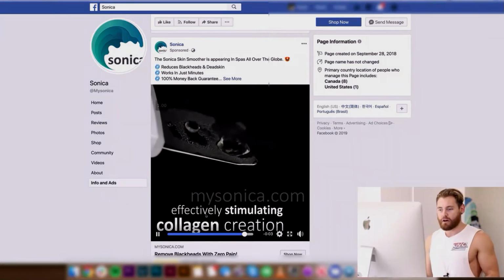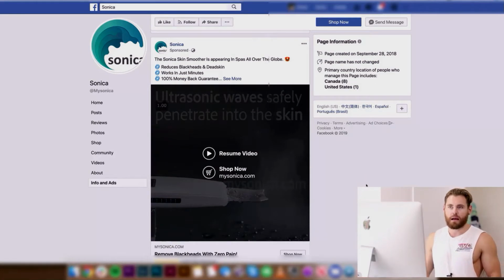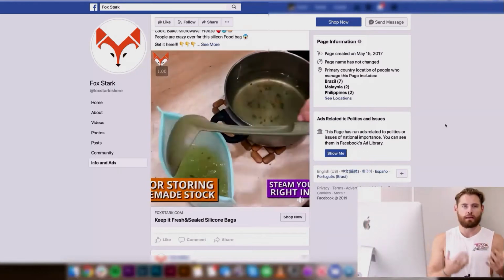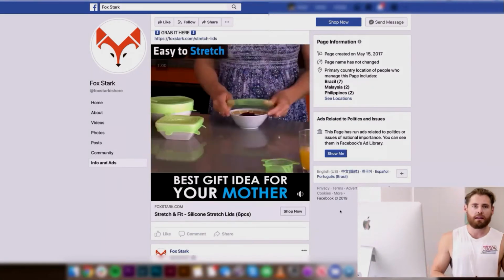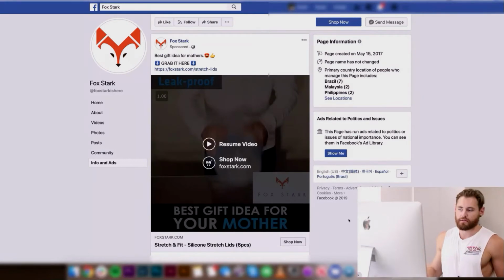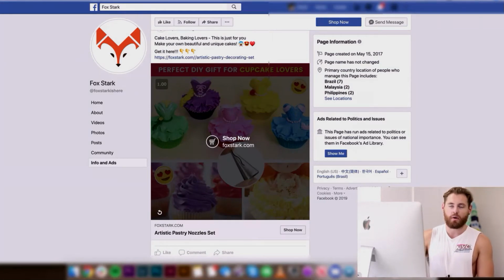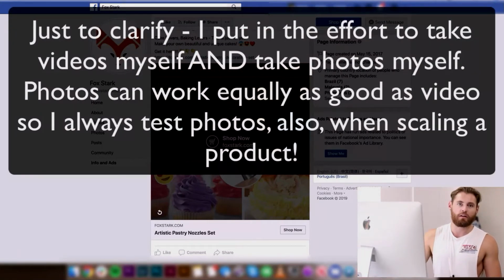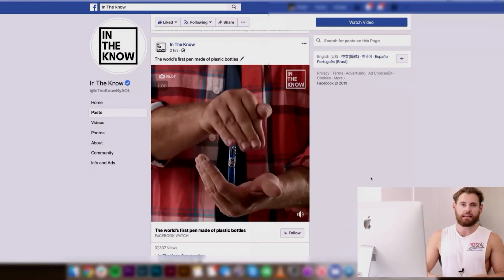[Shopify Case Study] From 0-100k$ in 28 Days [ Dropshipping Course 2021 ] D-05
I am Trying To Help You Guys As Much As I Can To Start Making Money Online Buy Learning Dropshipping